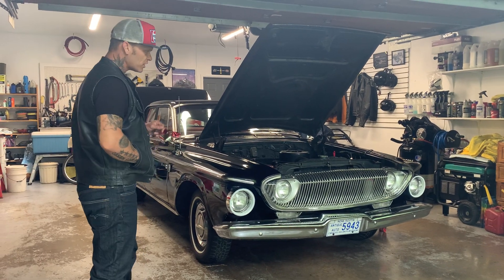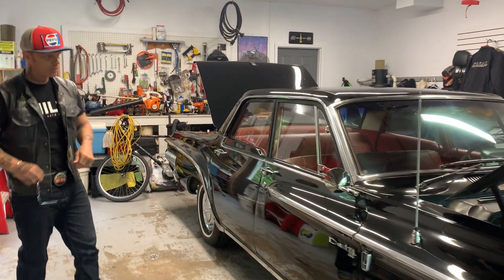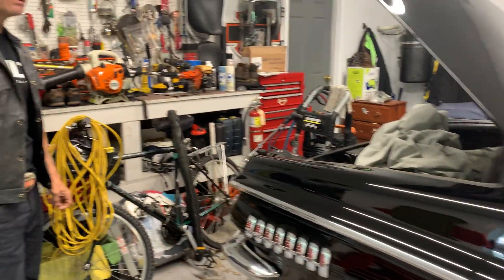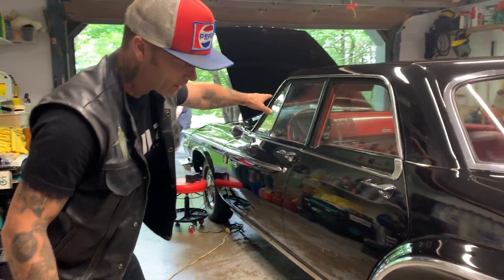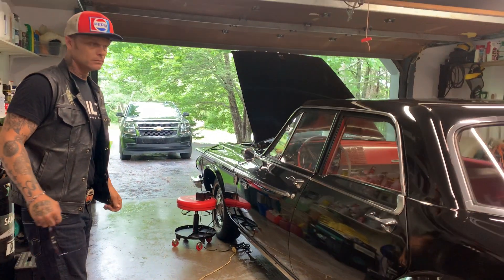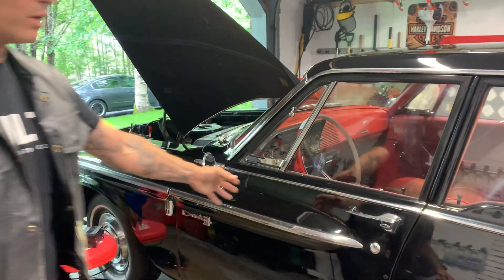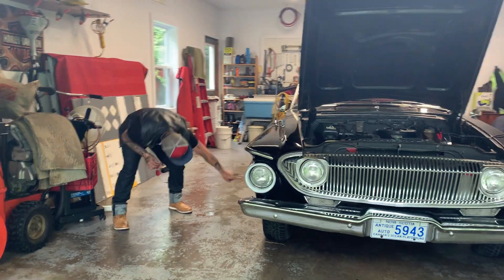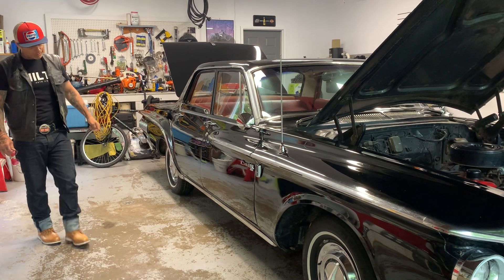1962 Dodge Dart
Thinking about putting a 413 in this classic 1962 Dodge Dart and converting it into a two door